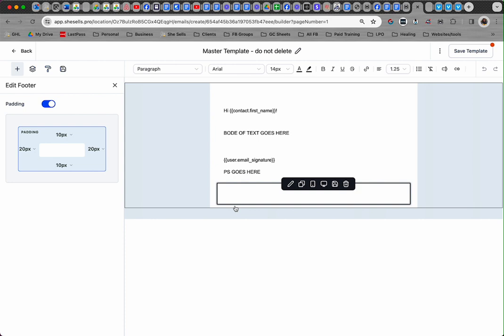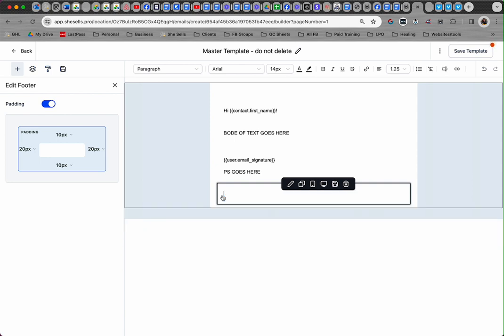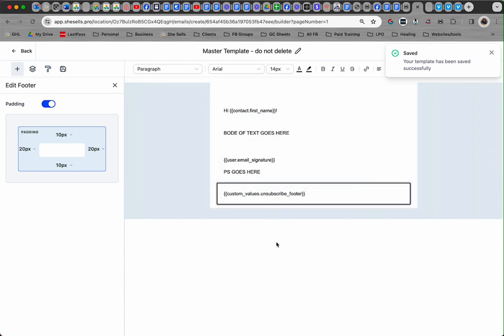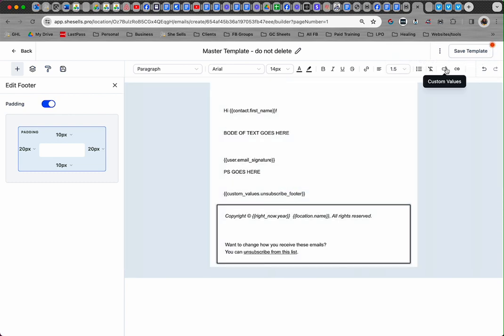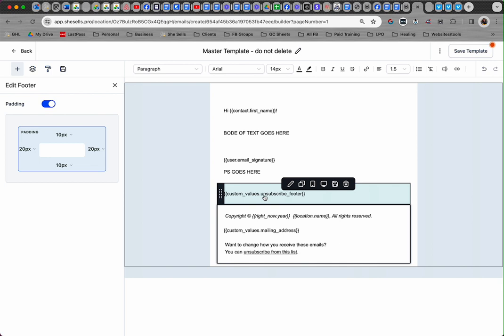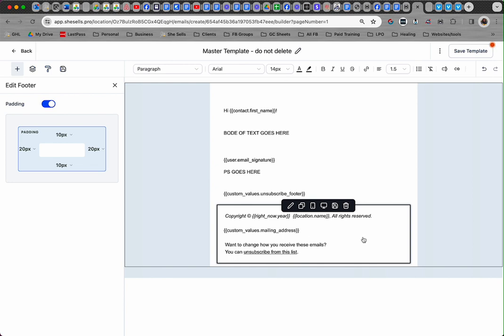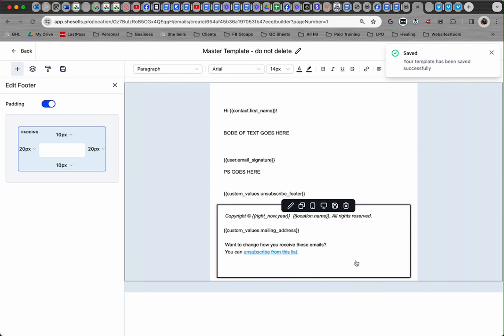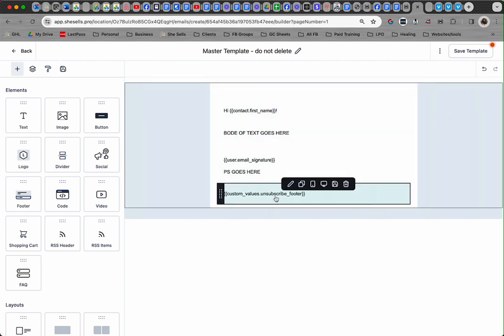How to add a compliant footer in an email in GHL (High Level)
She Sells Like a Pro Trial: (GHL for Women)